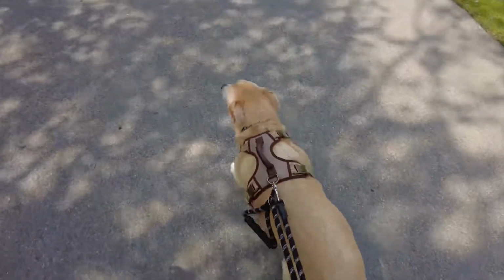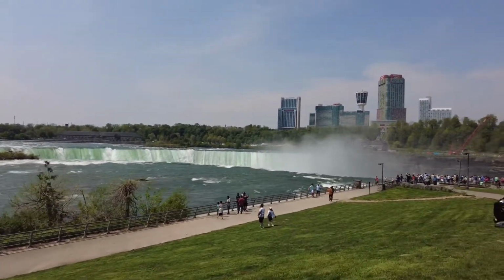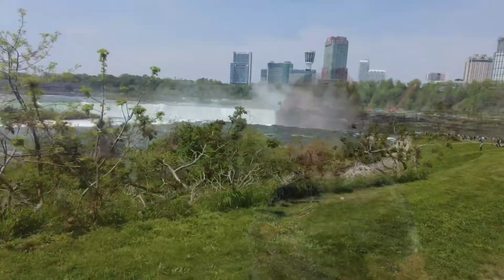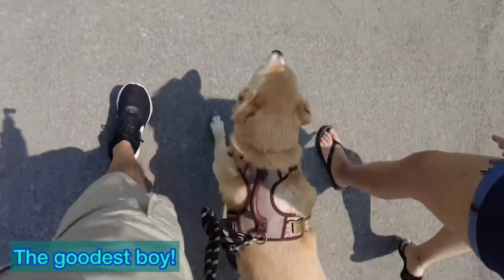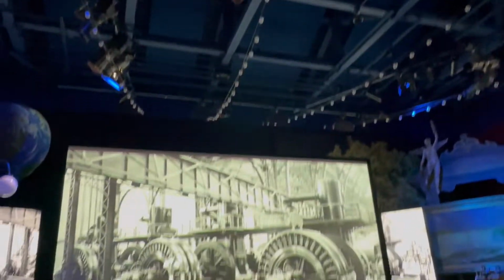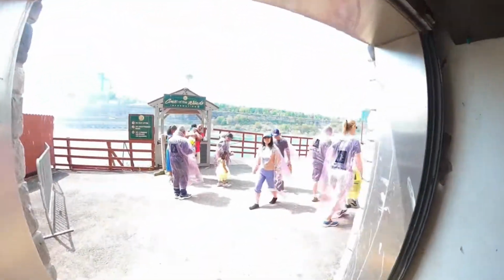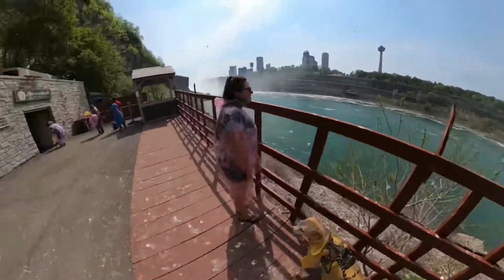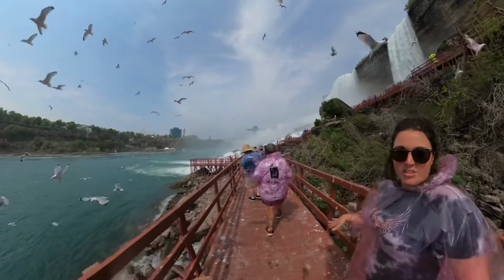Let’s go to Niagara Falls!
We had an opportunity to visit Niagara Falls and boy was it worth it. It is such a beautiful place with so much history. Definitely glad we checked it out. 🤙🏻

. Rig- 2021 dodgeram3500 HO
. 2022 Keystone Outback 335CG